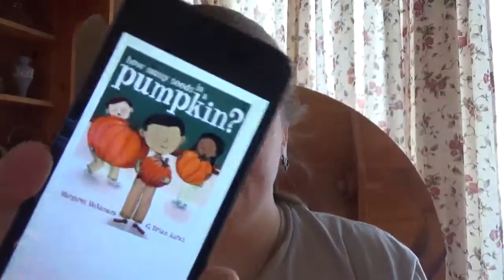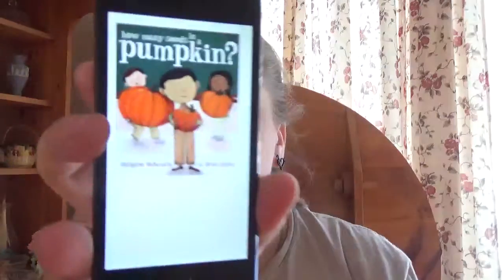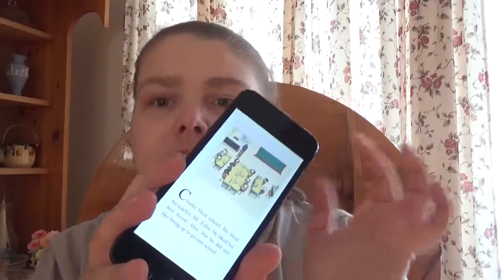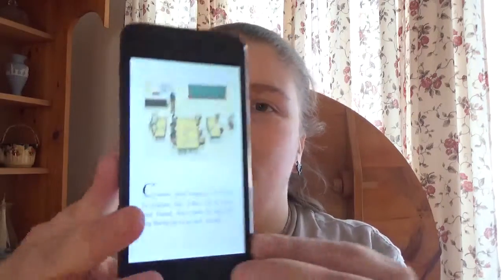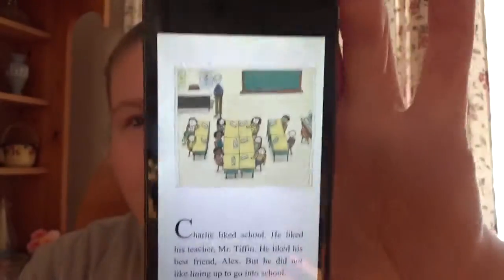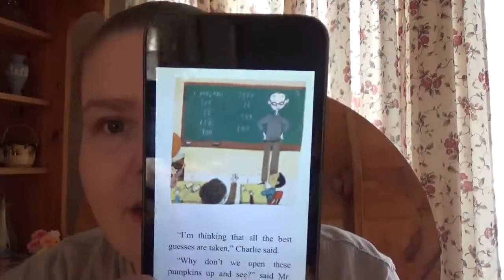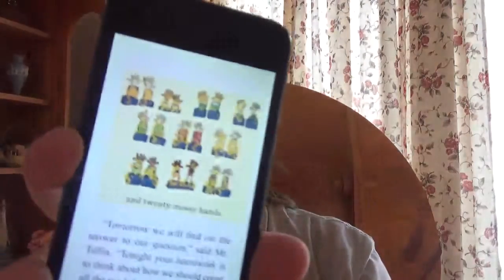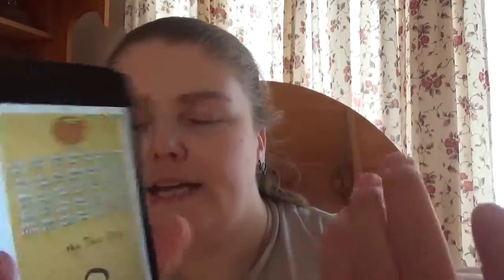How Many Seeds in a Pumpkin